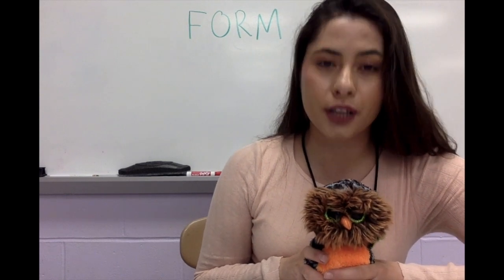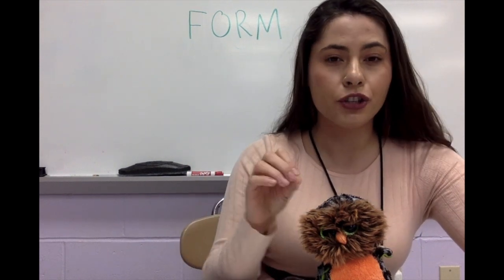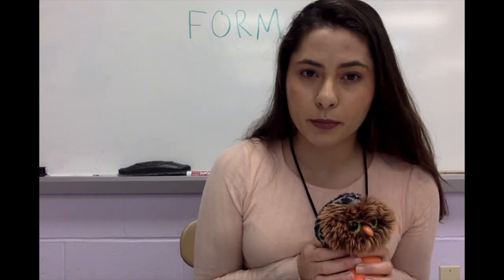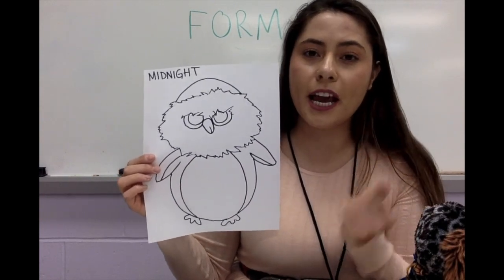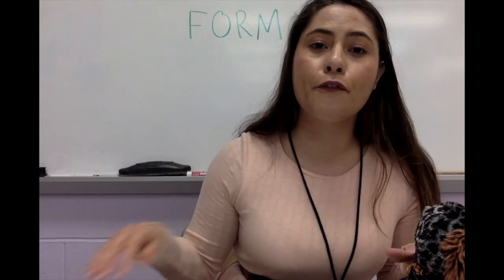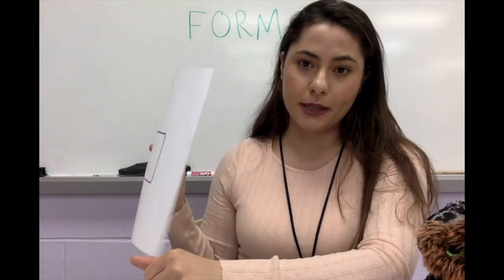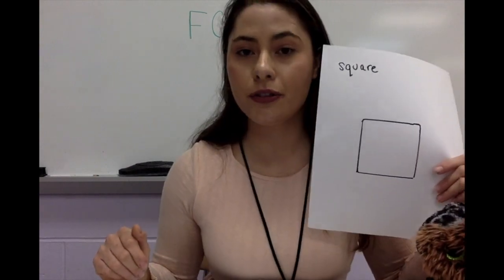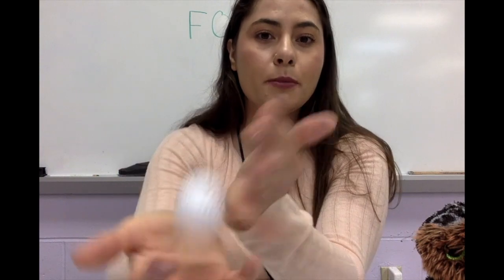elements of art: form with midnight and ms. DeFino